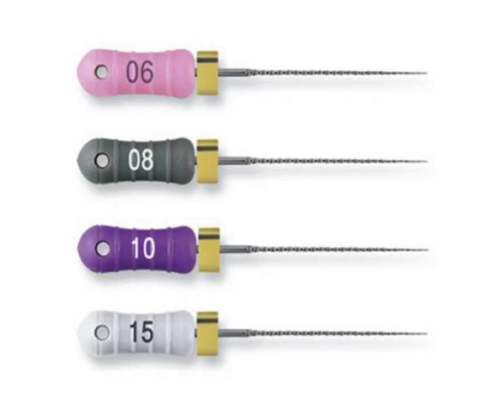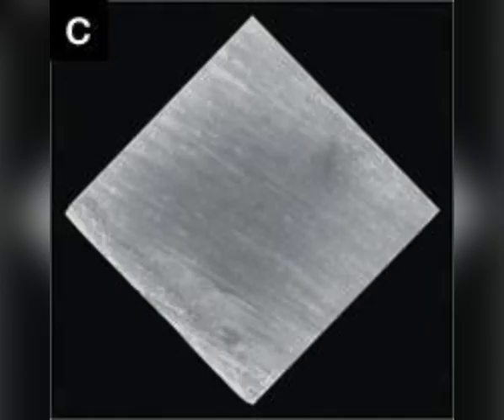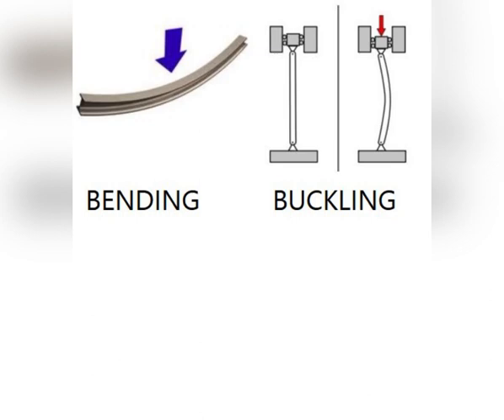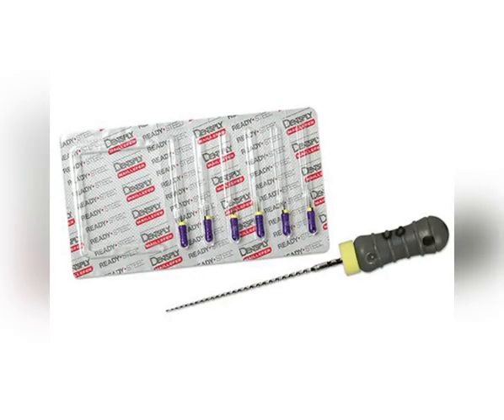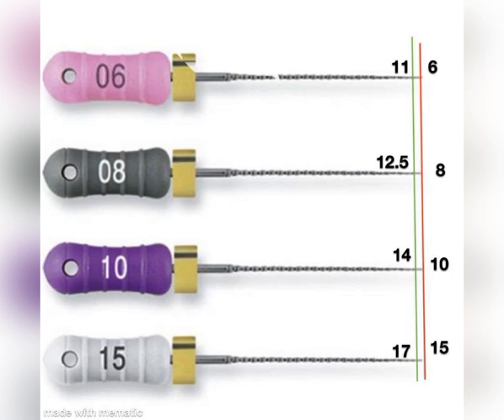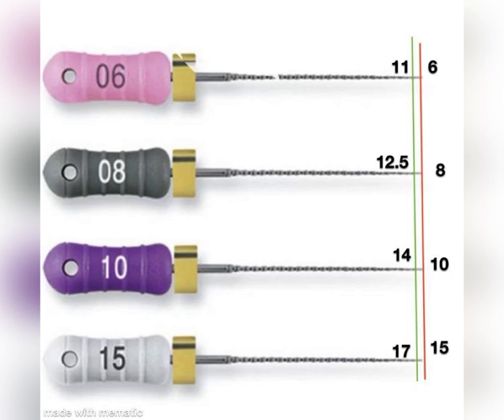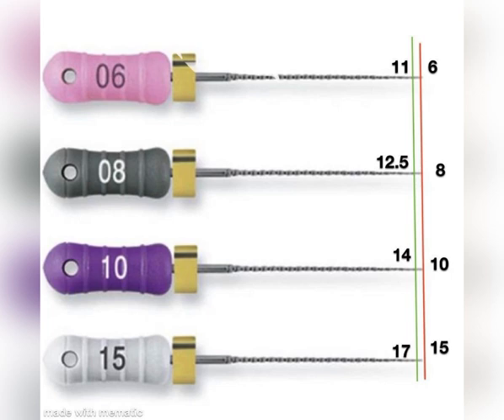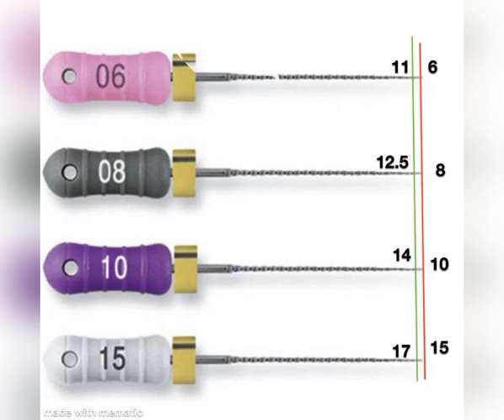Which files to be used in calcified canals ?